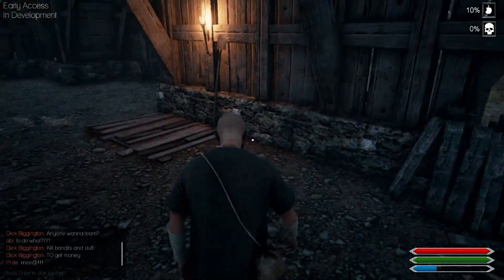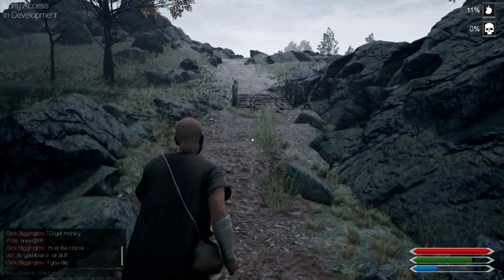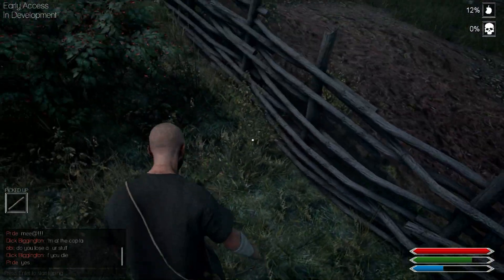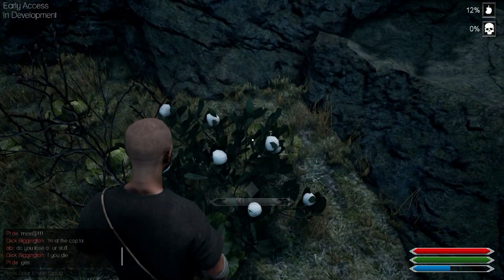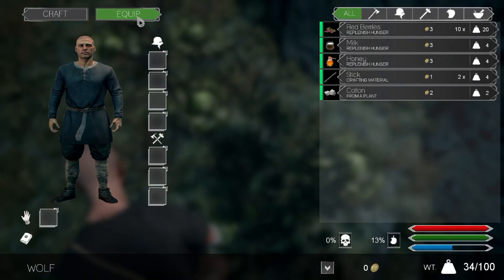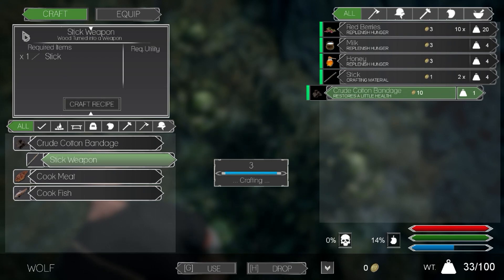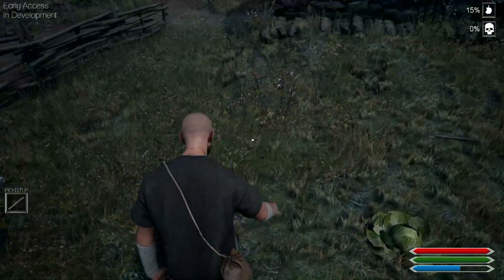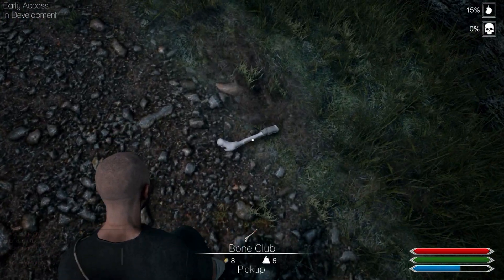The Black Death How To Survive 101